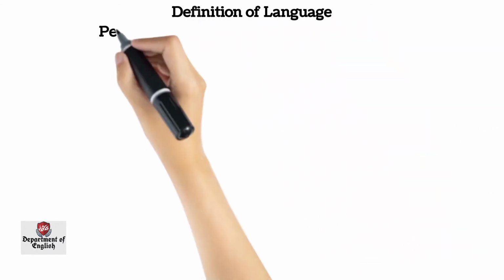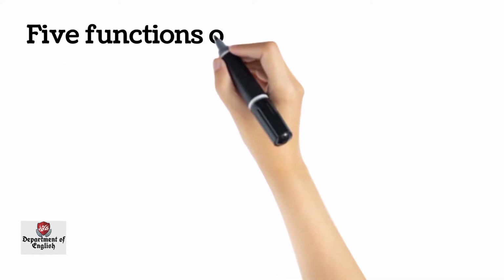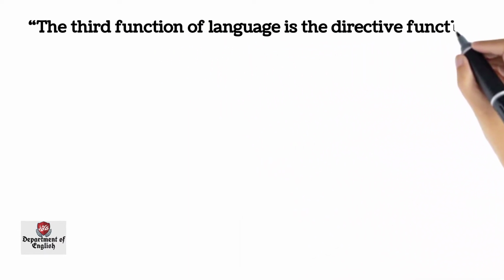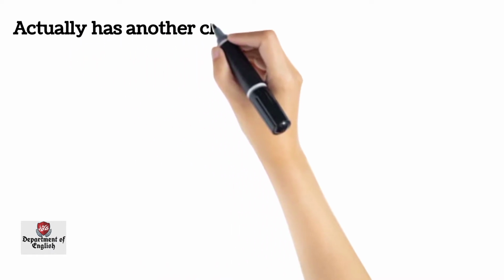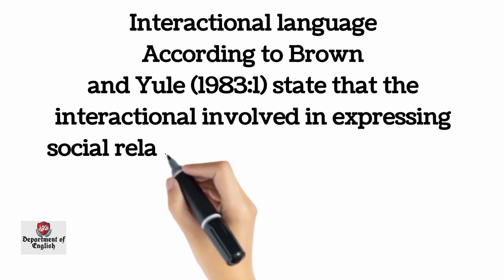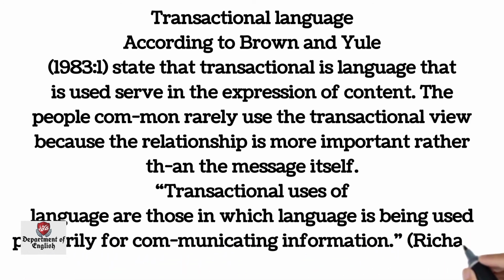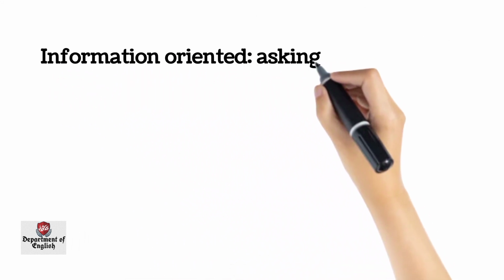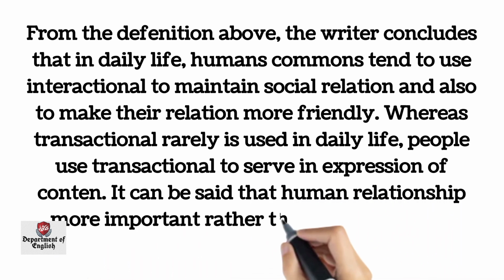Definition & Function of language। Transactional-Interactional Function Features with Example।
Department of  English is one of the best YouTube channels in the world. This YouTube channel is mainly for students in English and Bengali.